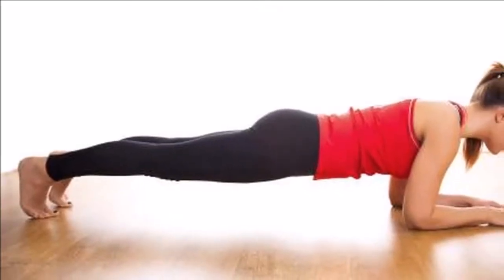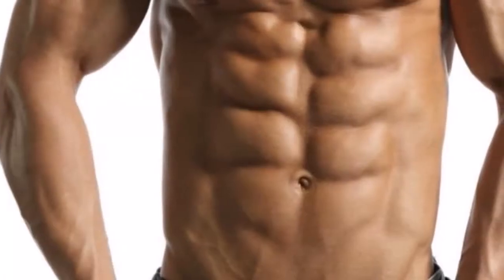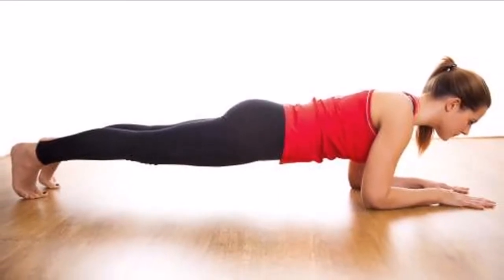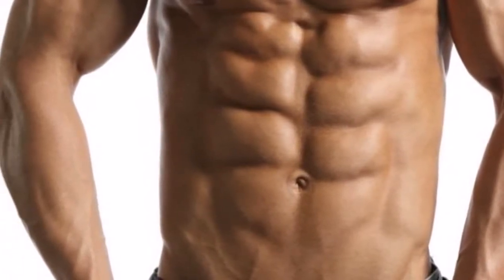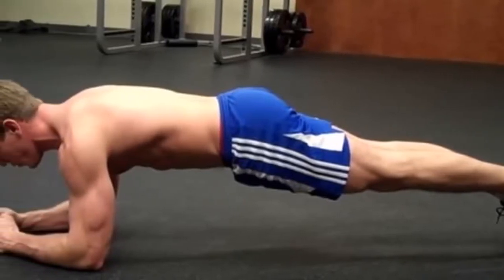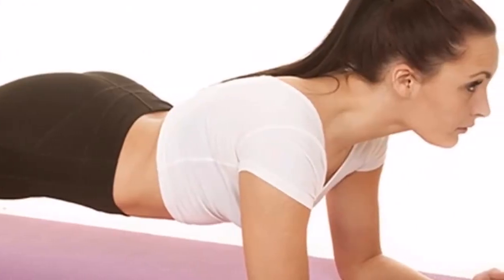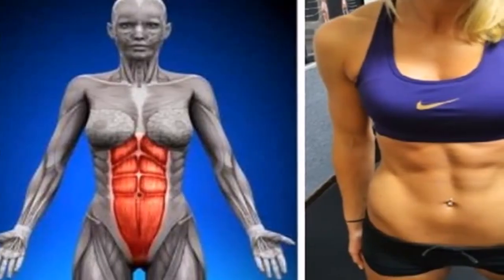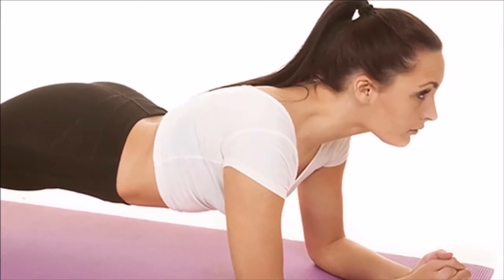➥ One Exercise That Is MORE POWERFUL Than 1,000 Sit Ups 60 Seconds A Day To 6 Pack Abs!!